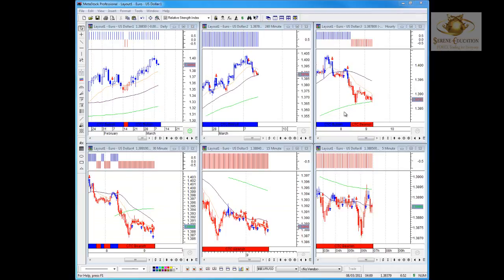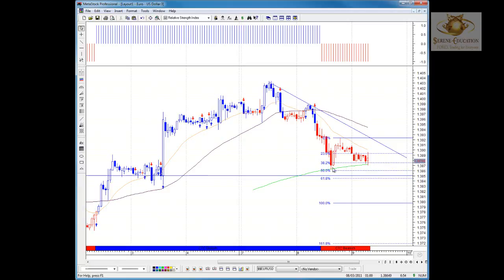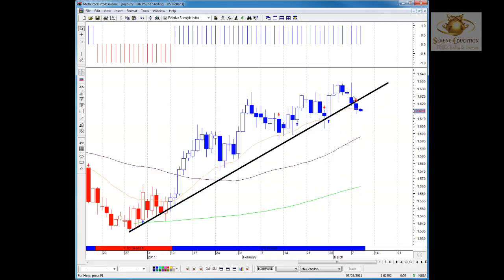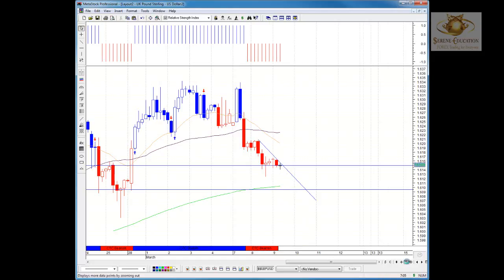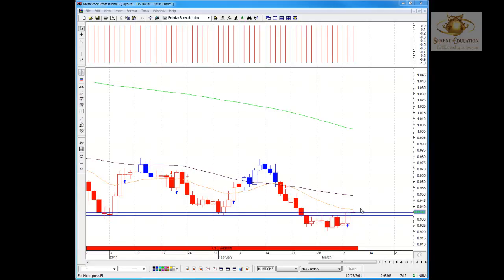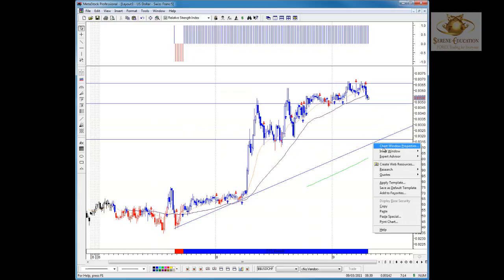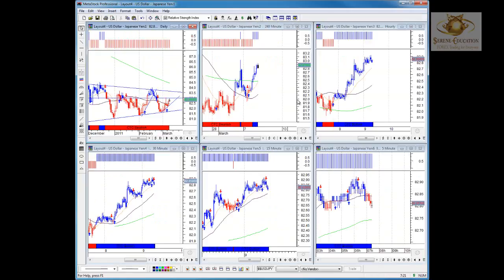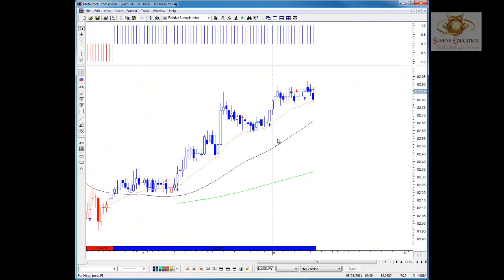Forex Video analysis 9th March 2011